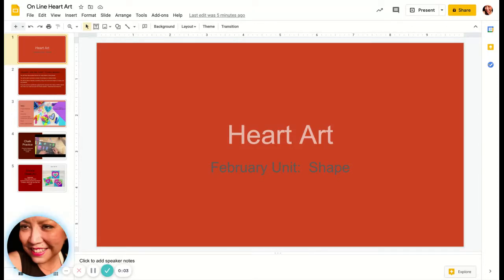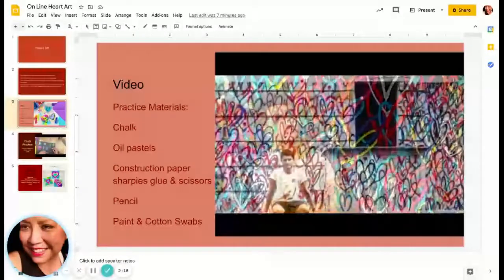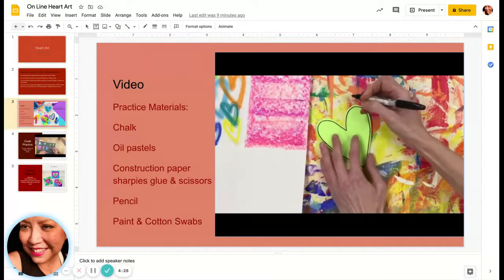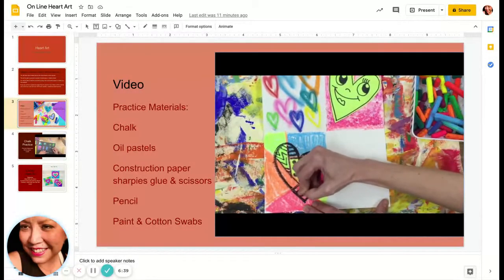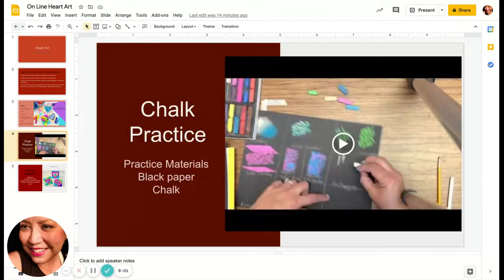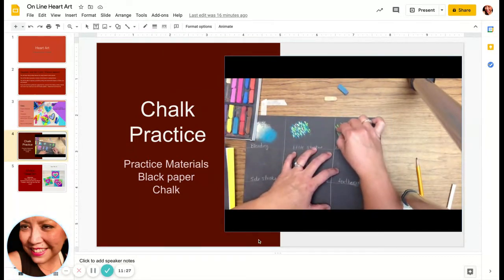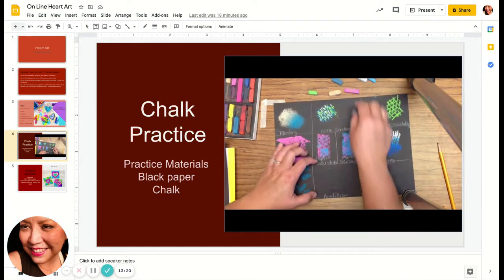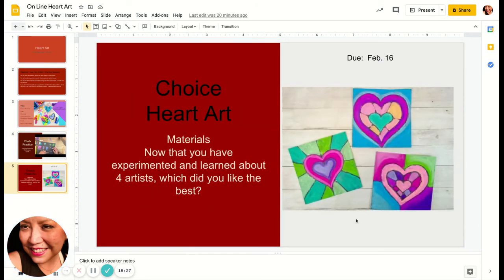Art Hearts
2 Week art project beginning 1.26.21